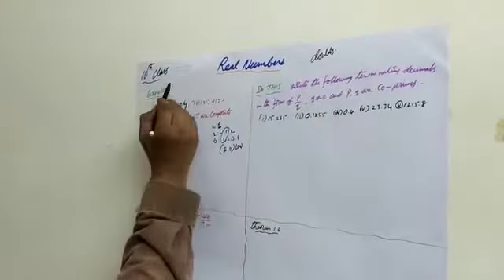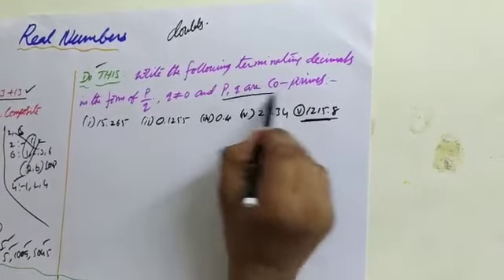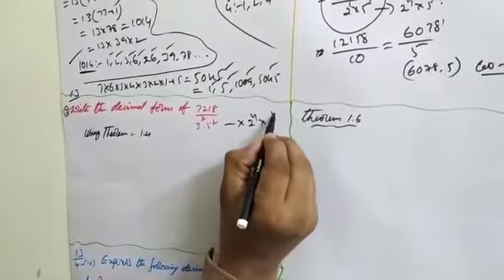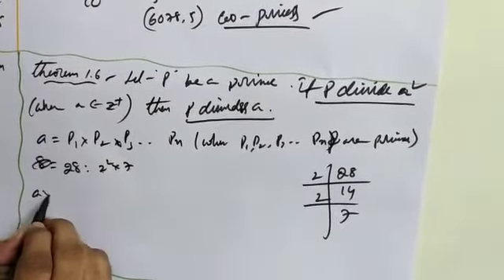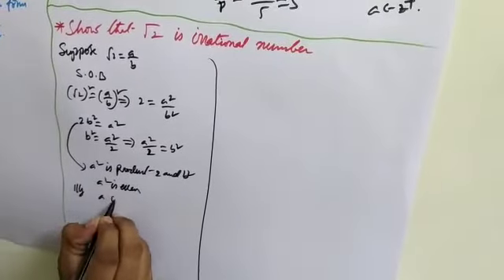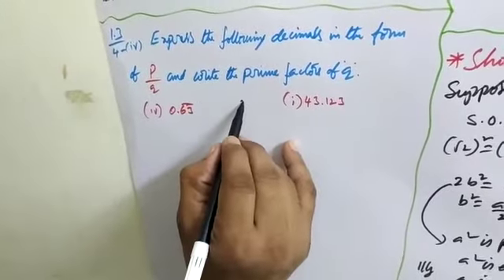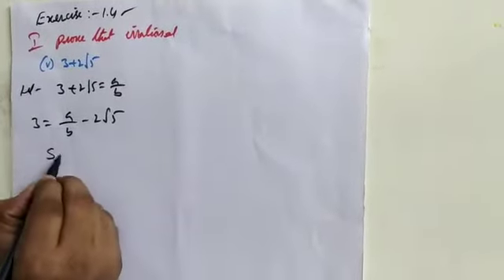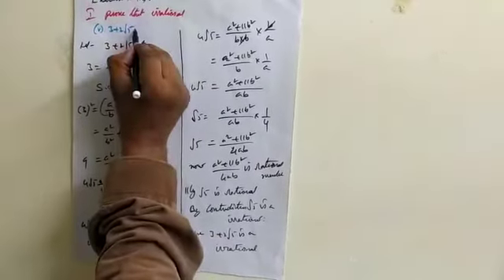10th ch-1_10